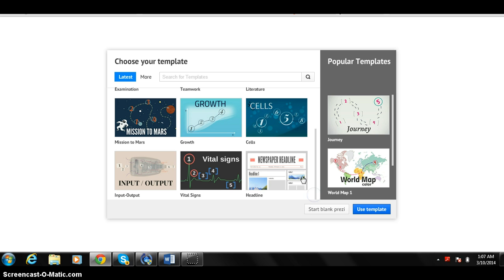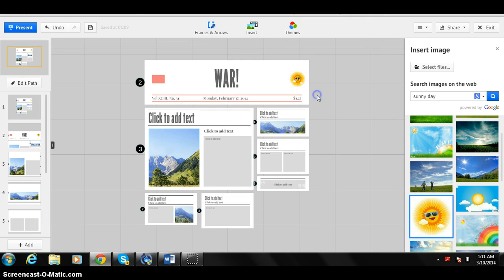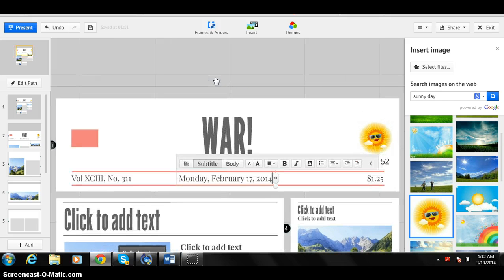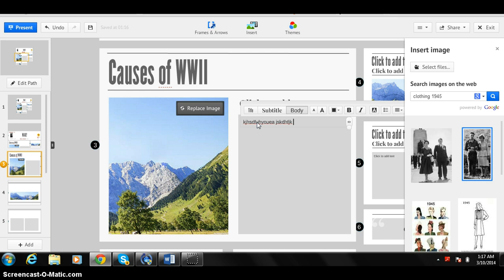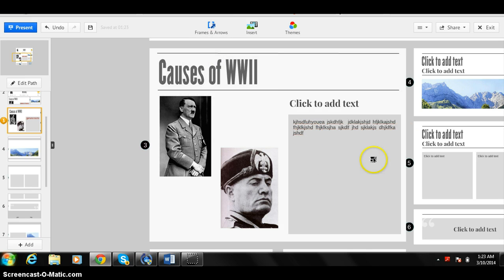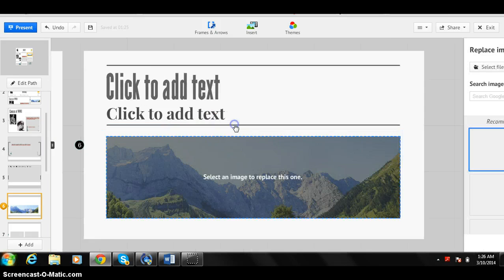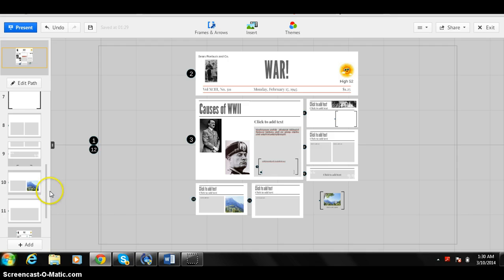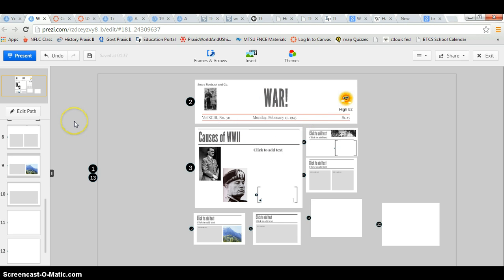Module 8 Newspaper How to Video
How to get started making your newspaper on WWII in Prezi. Did anyone notice my mistake?! I told you to change the date until after WWII and then I just change the year to 1945 and don't change the month from Feb!